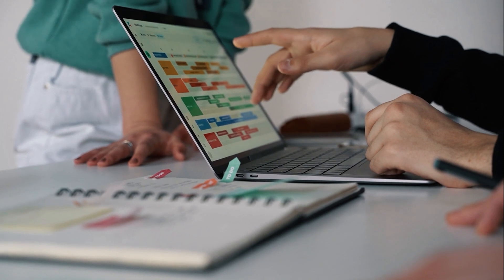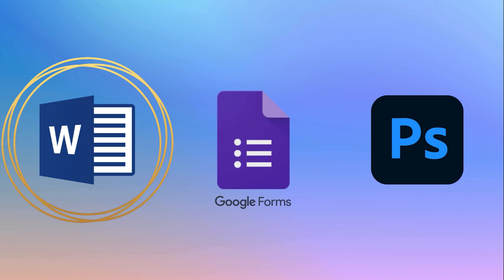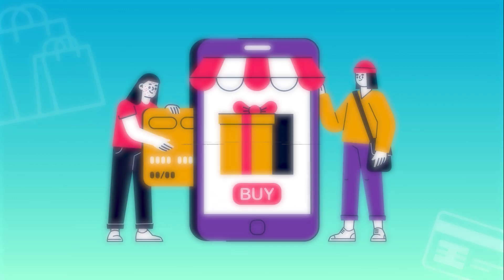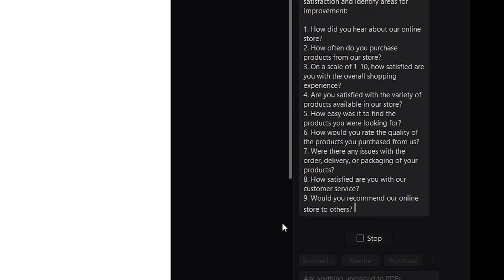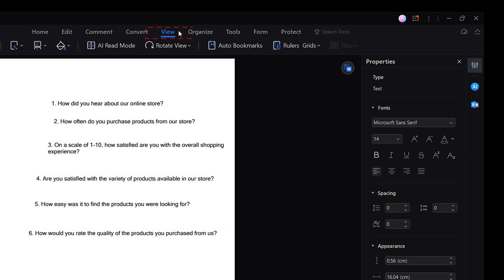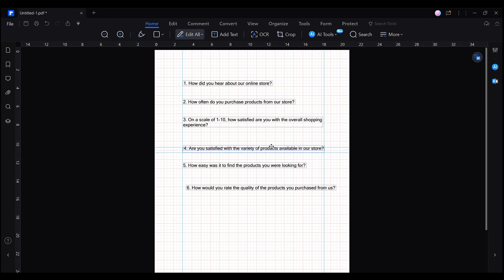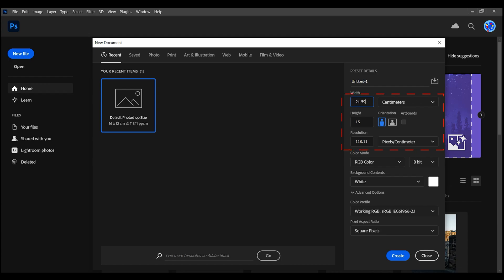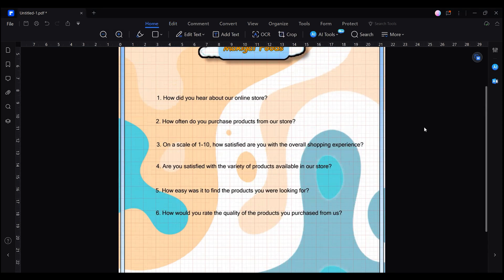Creating an Interactive Survey in PDF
Learn how to create an interactive PDF survey in this tutorial. This step-by-step guide will show you how to design, add interactive elements, and distribute your survey for efficient data collection. Start making surveys like a pro!

⌚ Timestamps
0:00 Introduction
1:29 Create a blank PDF
1:40 Use AI to generate survey questions
2:16 Add grid to survey page
2:40 Design the survey layout
3:21 Add designed background to survey form
4:04 Add interactive boxes to the survey form
6:16 Wrap up